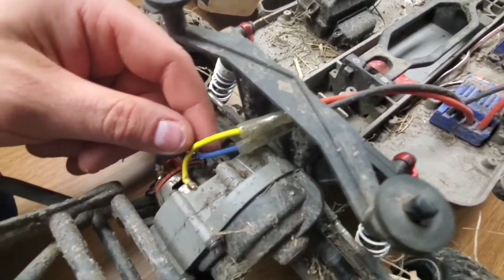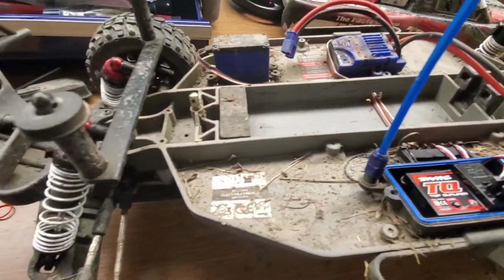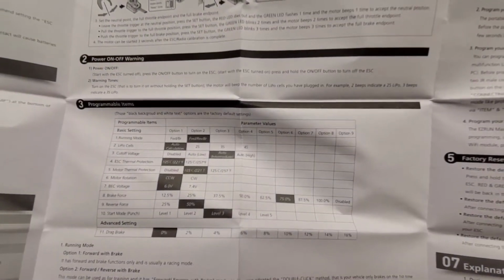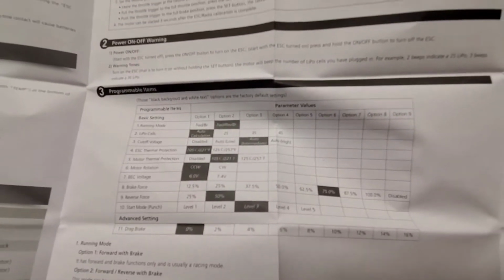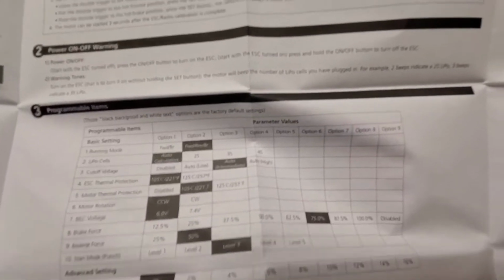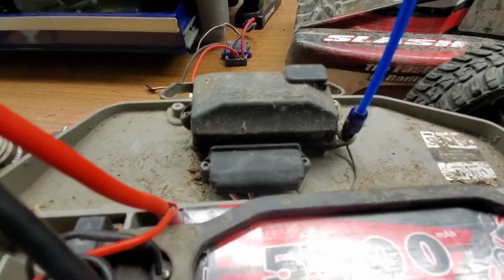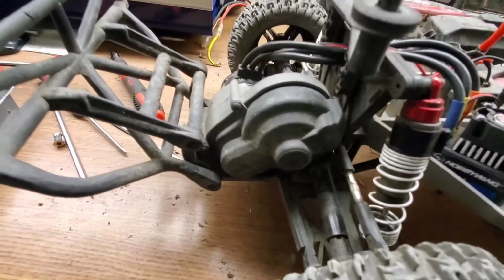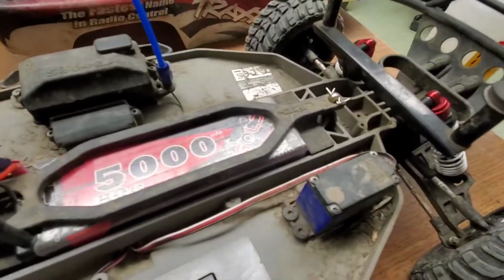Traxxas Slash motor troubles.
Traxxas Slash motor and esc upgrade, after my one son melted the brushed motor. I installed a Hobbywing Ezrun Max10 esc with a 3300kv brushless motor.